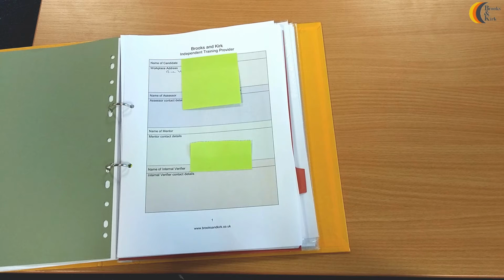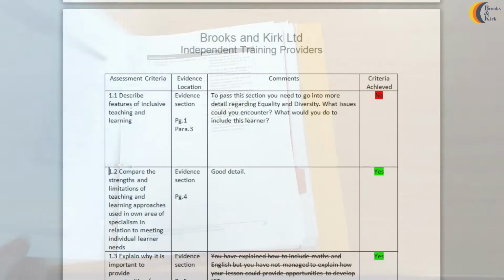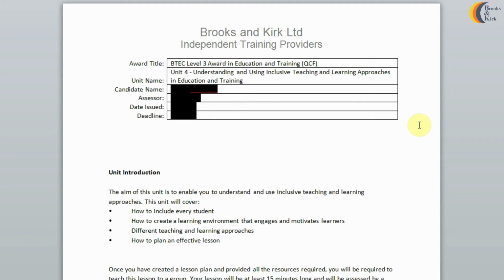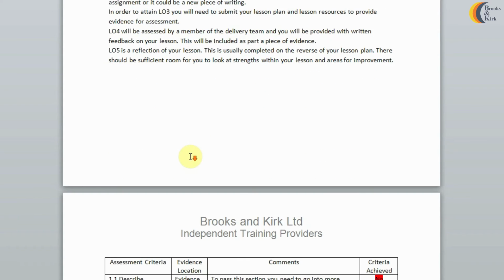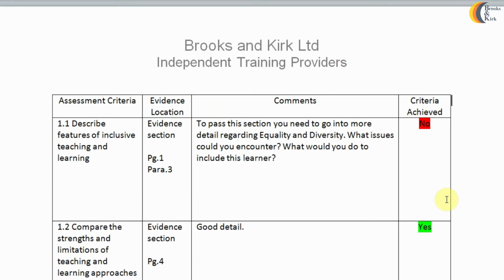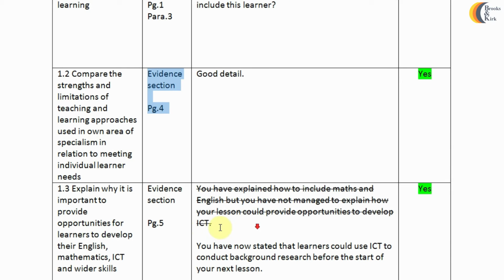The Role of Information Management Systems in Assessment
Welcome to this video on the role of management information systems in assessment. In this video, you will learn what management information systems are, how they can be used in assessment, and what are the benefits and challenges of using them.

You will also see some examples of different types of management information systems that can be applied in assessment, such as exam board policies, organisation policies, paper-based portfolio, and digital feedback form.

By the end of this video, you will have a better understanding of how management information systems can enhance learning outcomes and support decision making in assessment. Let’s get started!

TIMESTAMPS

[00:00] Introduction
[00:25] Exam Board Policies
[01:03] Organisation Policies
[01:18] Paper-Based Portfolio Example
[03:53] Digital Feedback Form

Want to involve learners in the assessment process? Watch this video to learn how to engage them in setting goals, choosing methods, giving feedback, and reflecting on learning. Empower your learners to own their learning and improve their outcomes.

SUMMARY

The video provides an overview of the role of management information systems (MIS) in assessment, which is to collect, store, process, and communicate data related to student performance and feedback. The video defines MIS as a system that integrates hardware, software, data, people, and procedures to support the management functions of an organisation in assessment. The video gives examples of four types of MIS that can be used in assessment:

Exam board policies: These are the rules and regulations that govern the conduct and administration of exams, such as eligibility criteria, registration process, marking scheme, grading system, moderation process, appeals process, etc. Exam board policies are designed to ensure fairness, validity, and reliability of exams.

Organisation policies: These are the internal policies and procedures that guide the planning, delivery, and evaluation of assessment activities within an organisation, such as curriculum design, learning outcomes, assessment methods, assessment criteria, feedback mechanisms, quality assurance, etc. Organisation policies are intended to align with the exam board policies and the learning needs of the students.

Paper-based portfolio: This is a collection of evidence that demonstrates the student’s learning achievements and progress over time, such as assignments, projects, tests, reflections, etc. Paper-based portfolio is a form of authentic assessment that allows the student to showcase their skills and knowledge in a holistic and contextualised way.

Digital feedback form: This is an online tool that enables the student to receive timely and constructive feedback from the teacher or peer on their performance and improvement areas. Digital feedback form is a form of formative assessment that supports the student’s learning process and development.